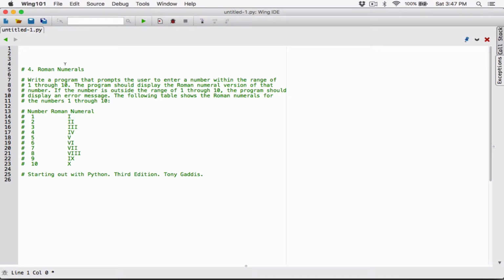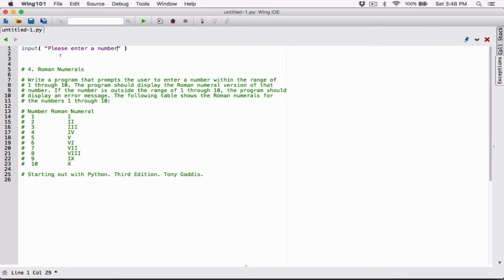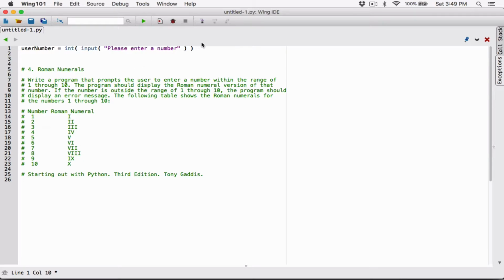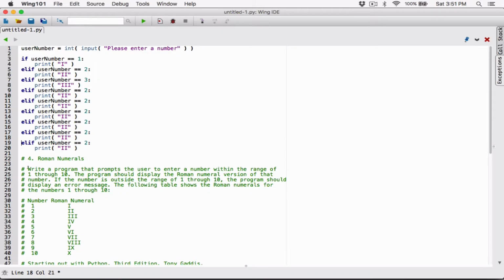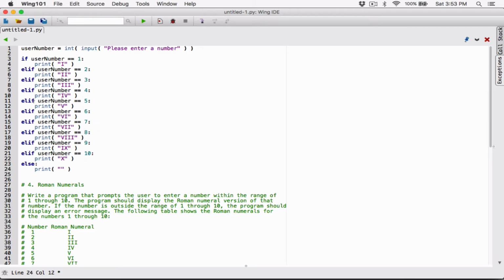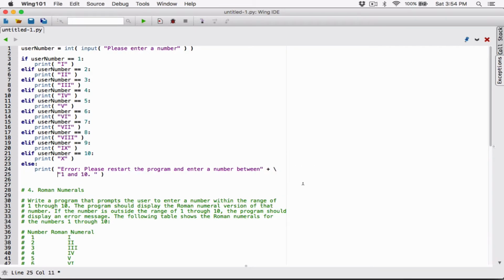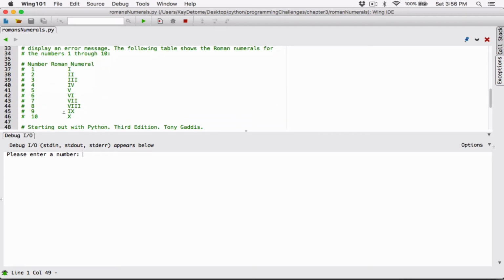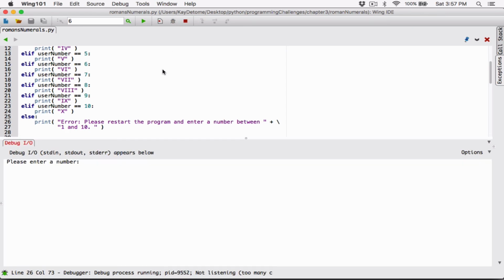3.4. Roman Numerals - Python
Hello Everyone, hope you're all doing well. Ultimately a much more efficient way of solving this program will be to use a loop to go through a file, sequence structure, database etc containing the roman numerals, checking it against the user's input to find a match or not. We did not use a loop in this question because, as you may already be aware, we're solving questions from the book, Starting out with Python by Tony Gaddis and solving questions based on what we've learnt all the way up to the chapter we're currently on.

This program is a programming challenge at the end of chapter 3 and chapter 3 covers decision structures/if statements etc. Loops are covered in chapter 4 and that's why, loops were used in the chapter 4 programming challenges

As we progress through the chapters, we learn more concepts and can use what we've learnt up to that current chapter to solve the programming challenges related to what we've learnt. We're limited to the things we've learnt up to the current chapter and that's why I used if statements.

Hope this explains why I used if statements. Take care and please let me know if you have any questions ok 😊 Much love 😊

Chapter 3
Programming Challenges

4. Roman Numerals

Write a program that prompts the user to enter a number within the range of 1 through 10. The program should display the Roman numeral version of that number. If the number is outside the range of 1 through 10, the program should display an error message. The following table shows the Roman numerals for the numbers 1 through 10:

Number - Roman Numeral
1 I
2 II
3 III
4 IV
5 V
6 VI
7 VII
8 VIII
9 X
10 X

Thanks 😊